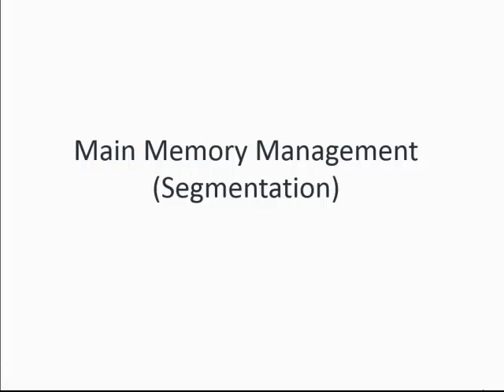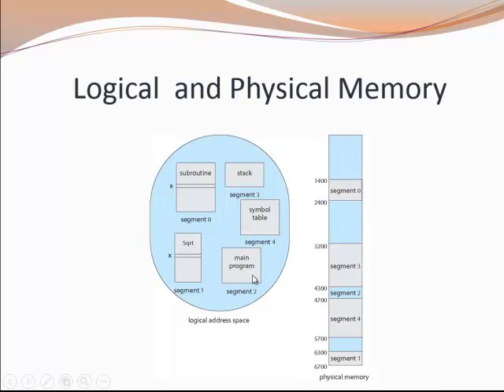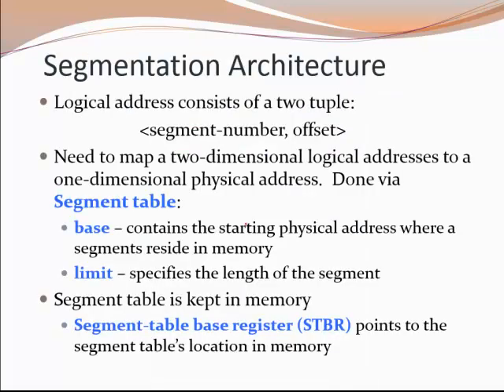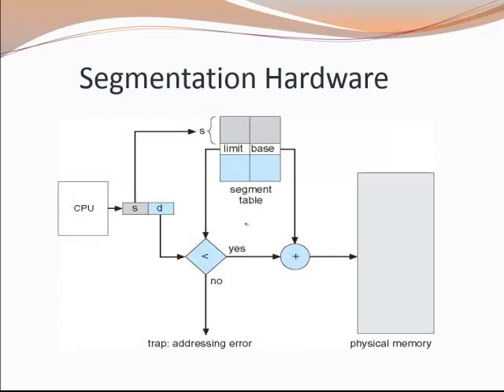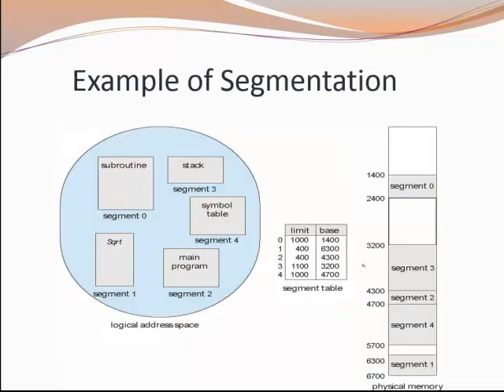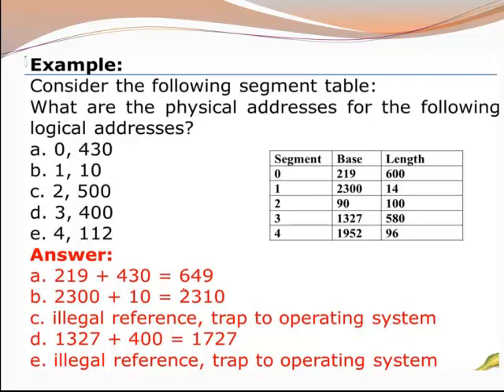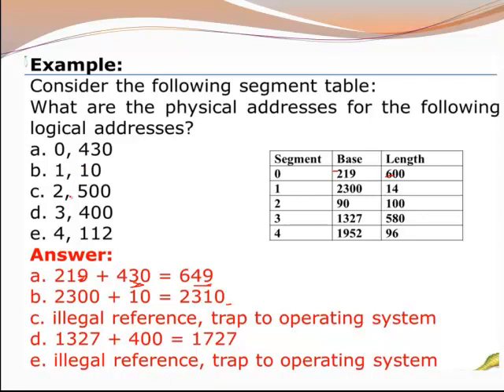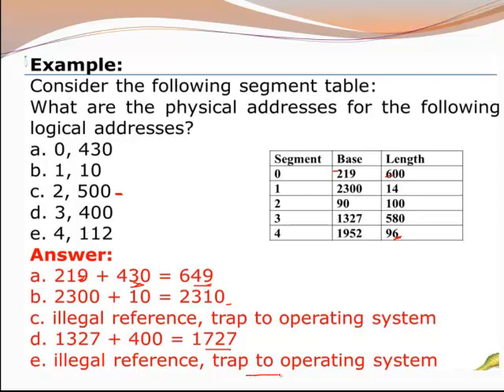Part - 4.7 | Segmentation | Memory Management | OS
This Video lecture explain all about Segmentation under Non- Contiguous memory allocation in Operating System very simple way.